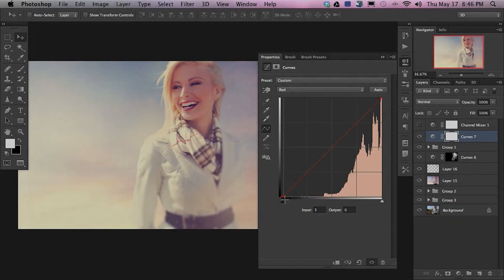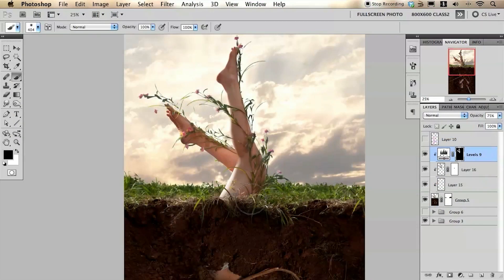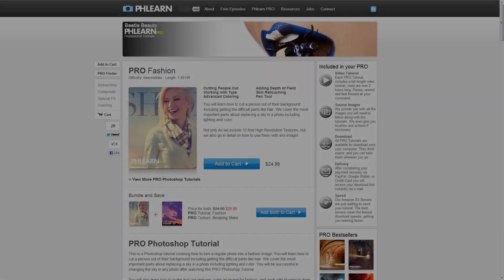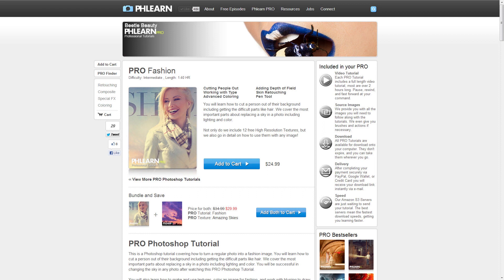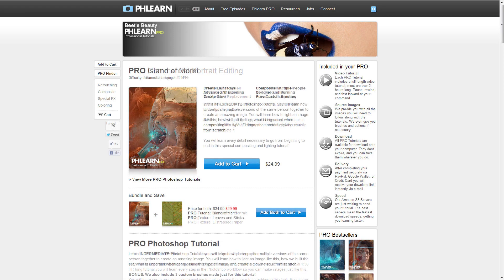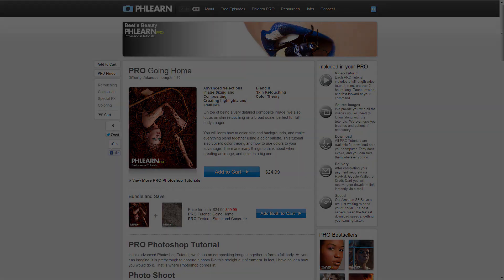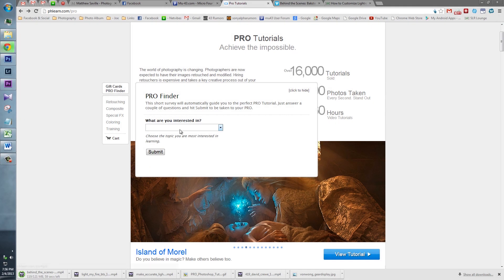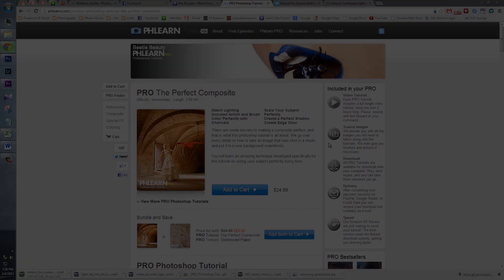Phlearn Review & Post Production Pye's Top 10 Phlearn Tutorials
We all love good photography and Photoshop tutorials, and Aaron Nace's Phlearn tutorials are some of the best out there. In this review, we talked about what makes Phlearn's PRO tutorial great and why we are a fan of Phlearn.